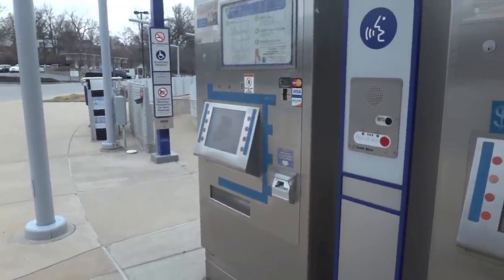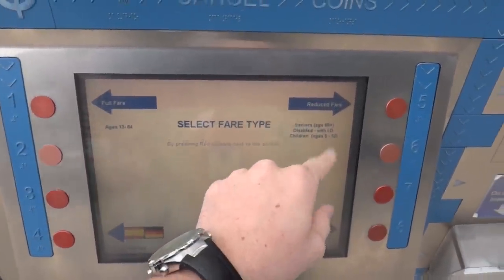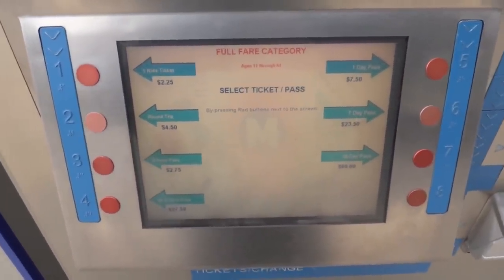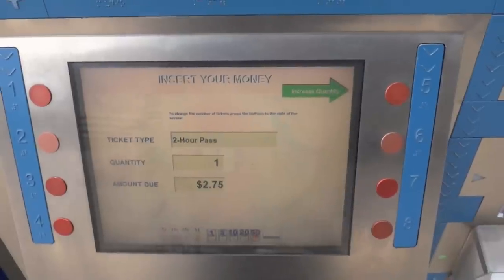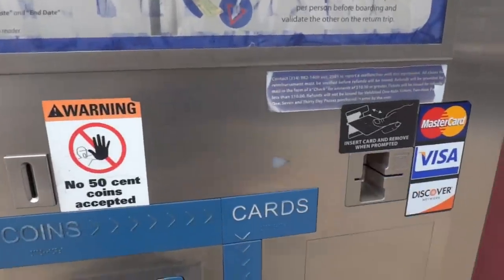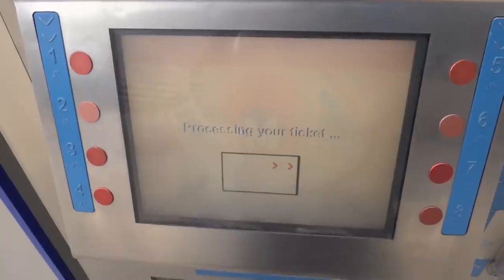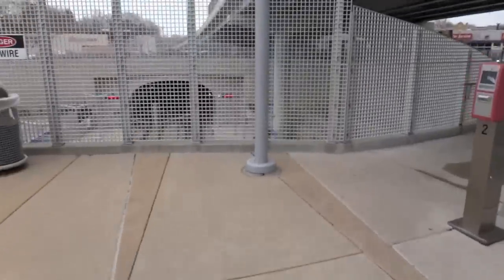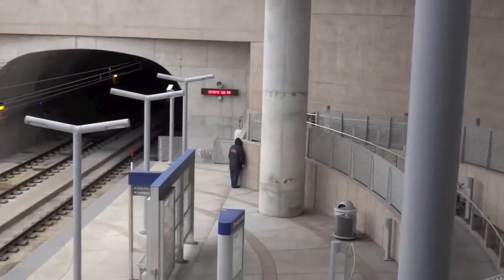Using a Metrolink TVM (Ticket Vending Machine)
This is a demonstration of how to pay for a ticket on the St. Louis Metrolink system. Follow me on: